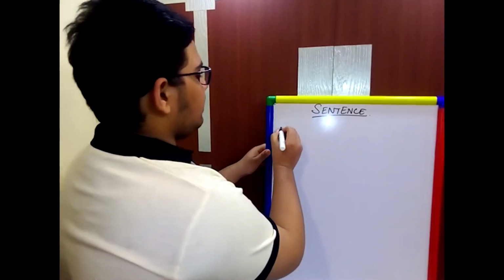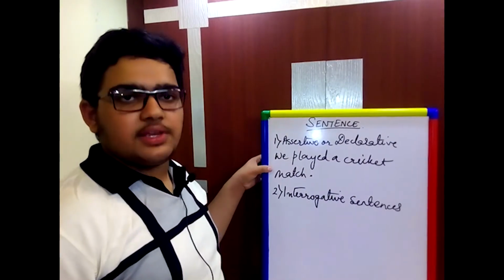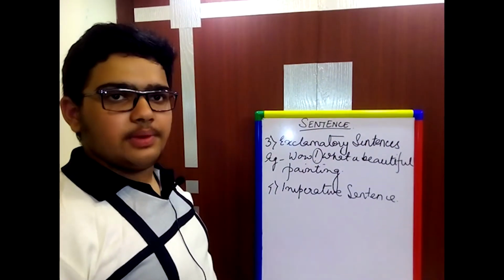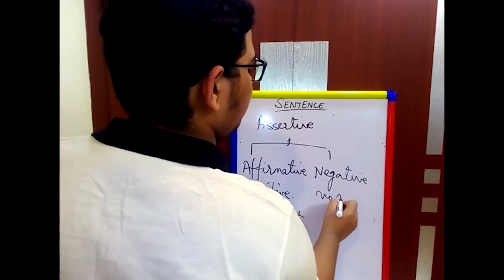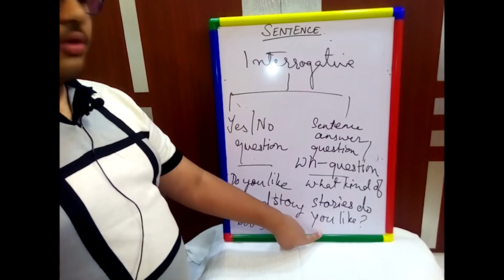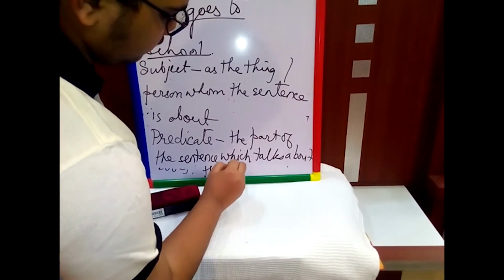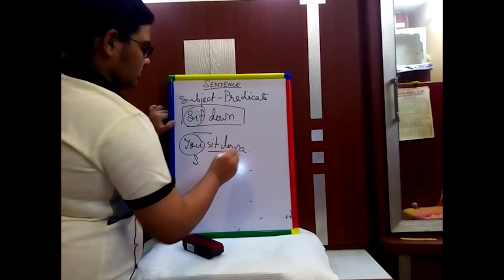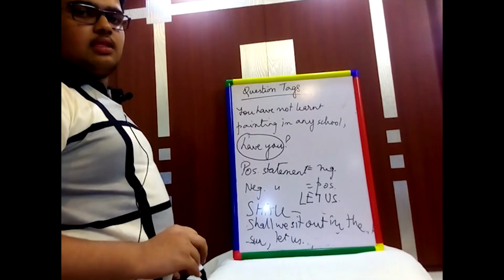Easy Tips for Basic English Grammar (Sentence)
Self-learning does take a lot of discipline and can be difficult at first, but like any endeavour, with time it becomes easier. Self-study , when done correctly is a very effective learning tool, so it can be helpful when used to prepare for a test or learn an entirely new subject matter on your own. Here are some tips for practising successful self-study.